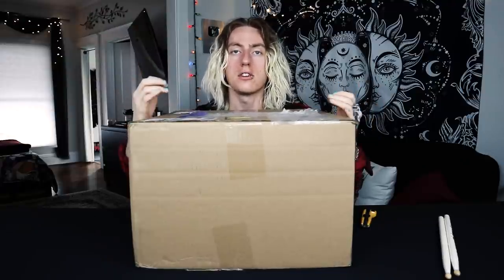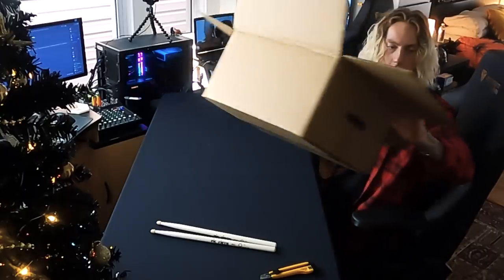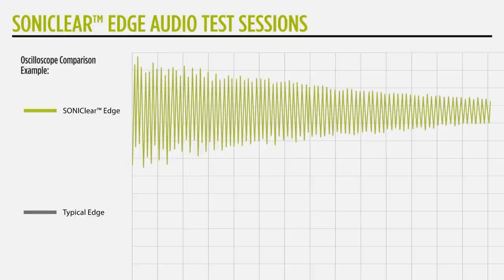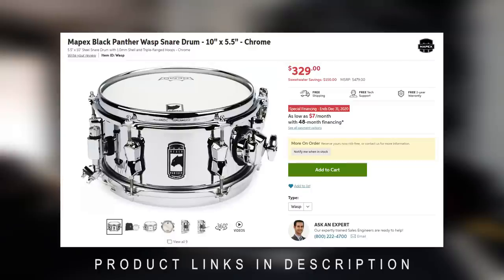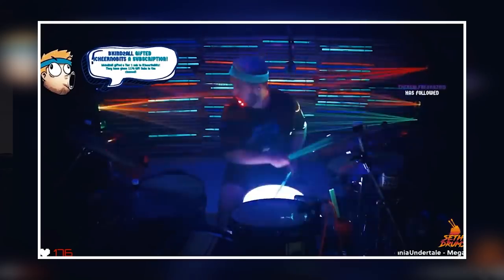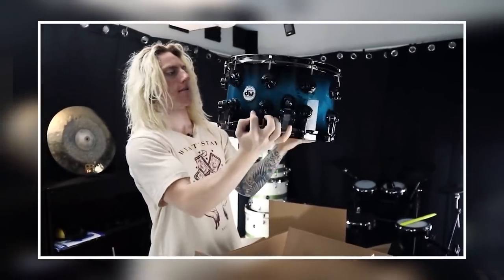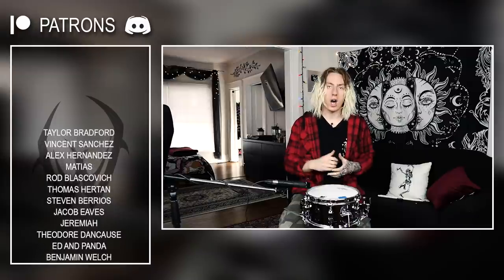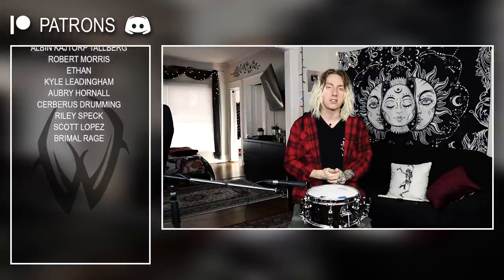New Snare Unboxing! - Mapex Black Panther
Hope you enjoyed this first look and unboxing of the Black Panther Wasp!

Buy your "W" Mask Here: WyattStav.BigCartel.com/products
Buy Your Scythe Mask Here: Lindevil.com

Wyatt Stav
145 Carlton St